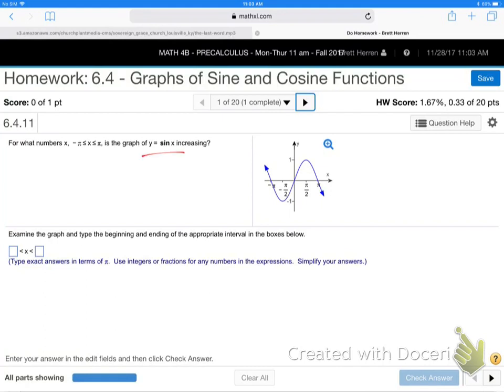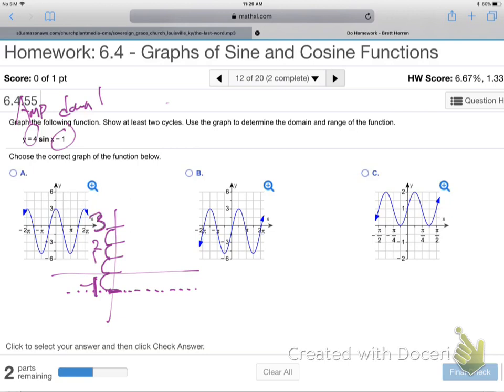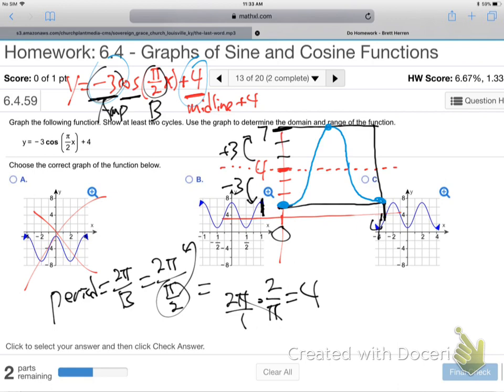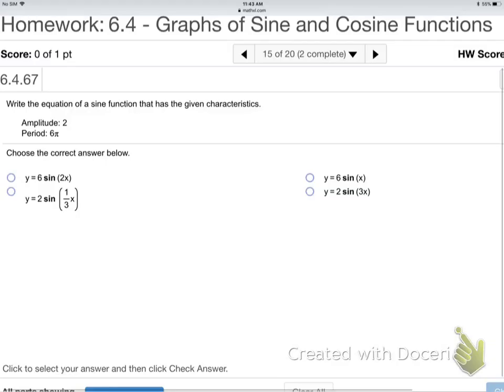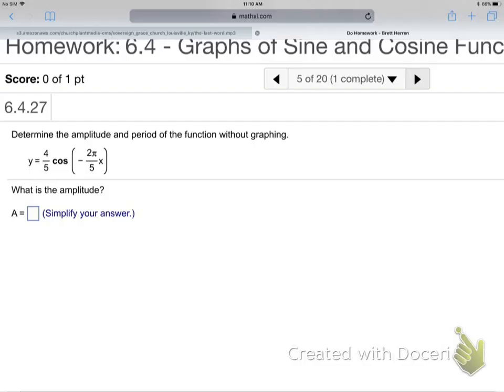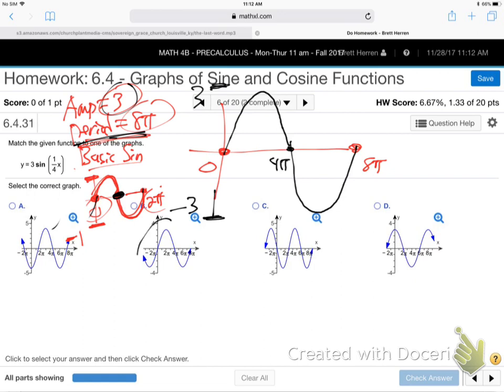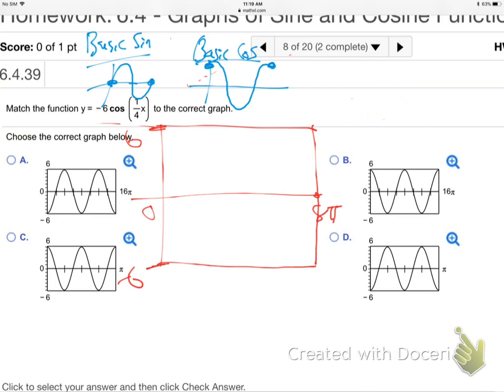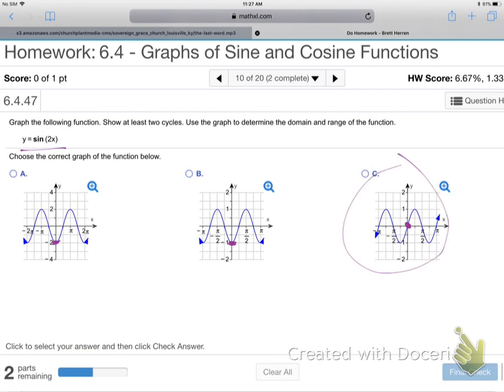m4b-mr-6.4 part 1